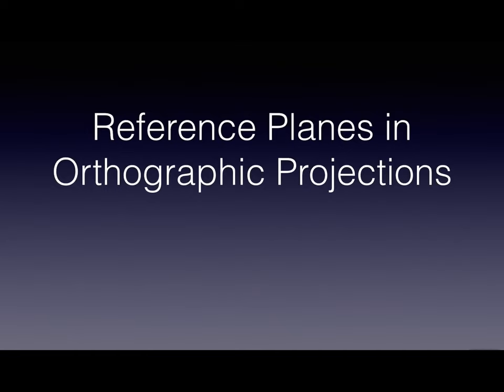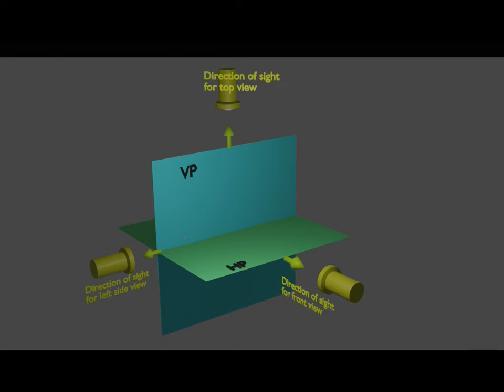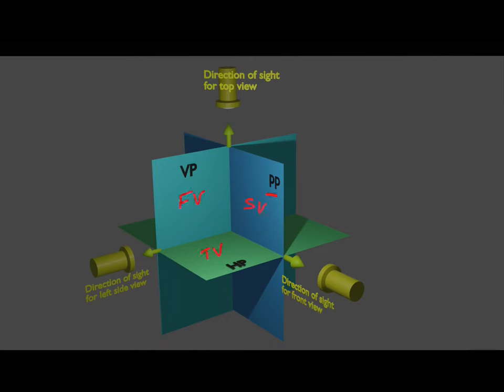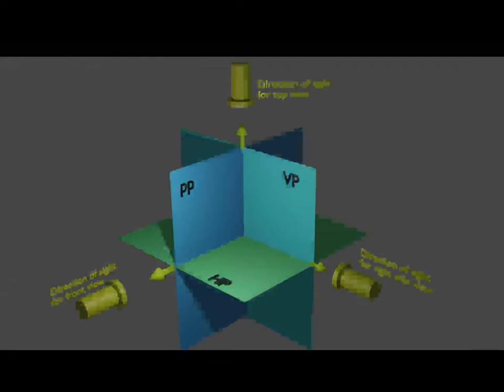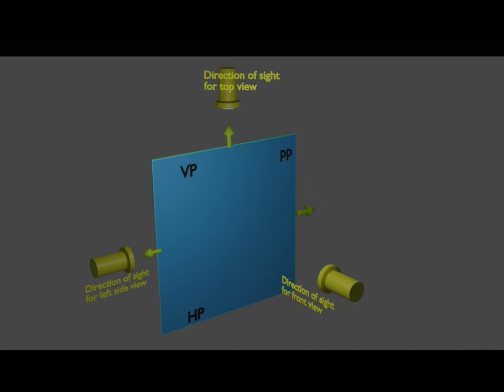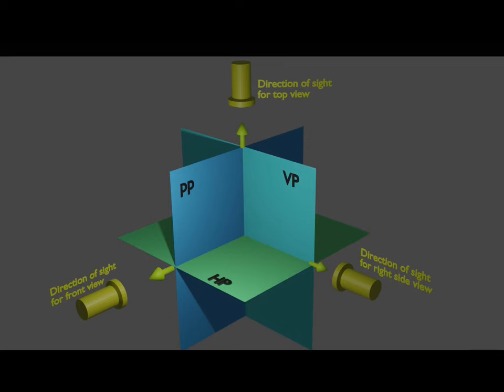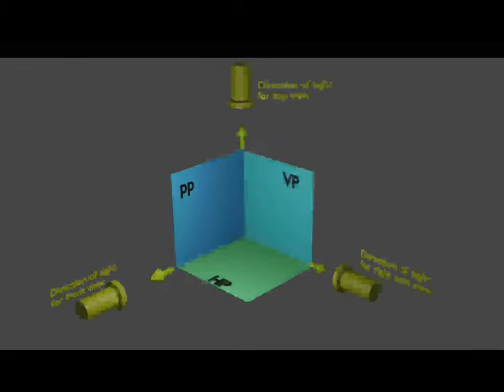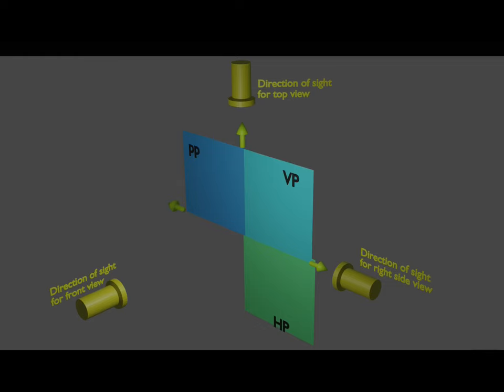Principal Planes in Orthographic Projection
Concept of principal planes (horizontal plane HP and vertical plane VP), their standard rotation and concept of front view, top view and side view.